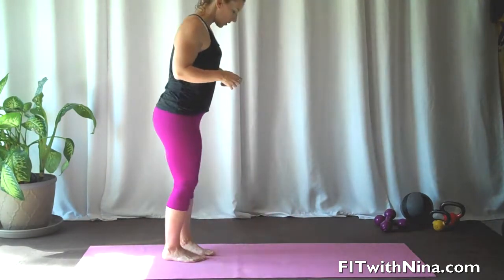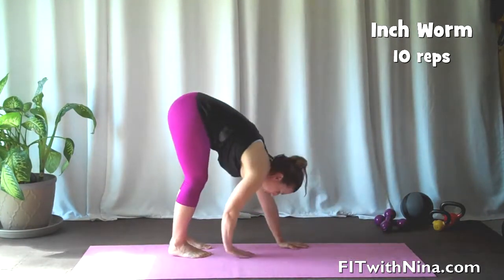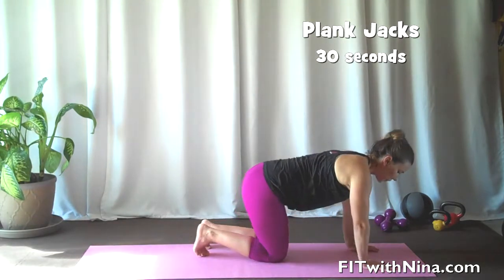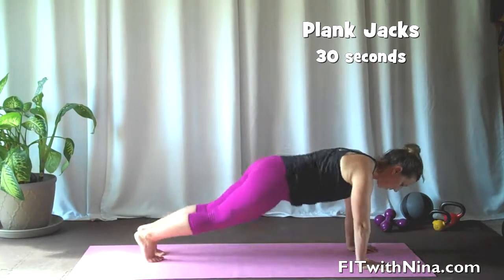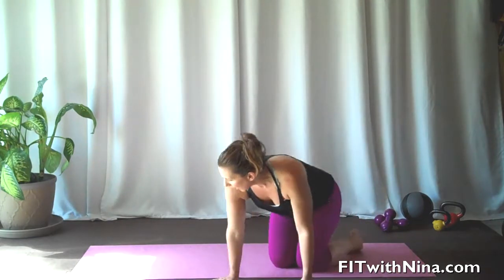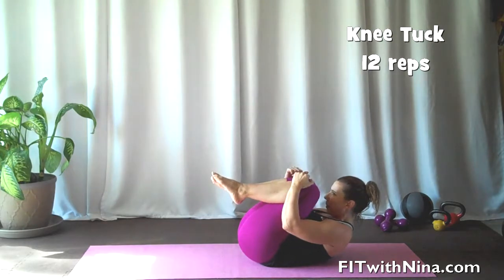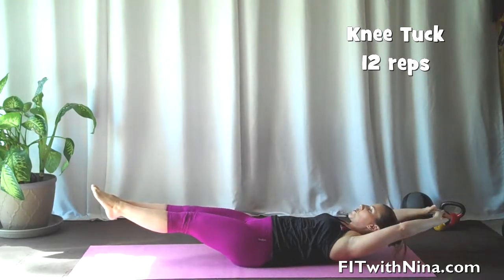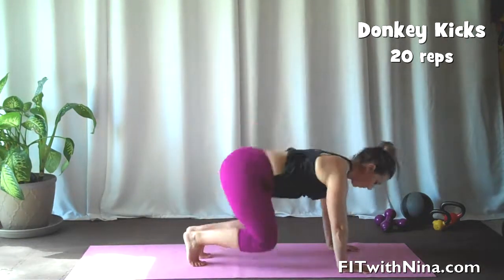Daily Core Challenge 22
Inchworm, 10 reps
Plank Jacks (4 Big, 4 Small), 30 seconds
Knee Tuck, 12 reps,
Donkey Kicks, 20 reps